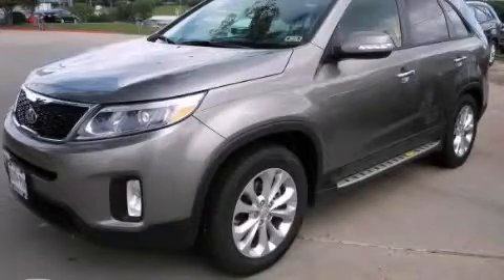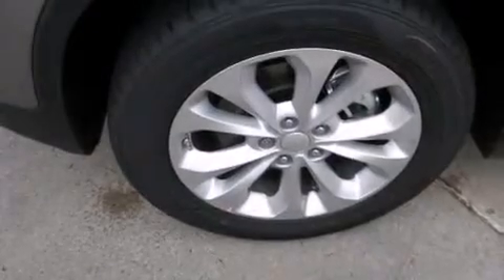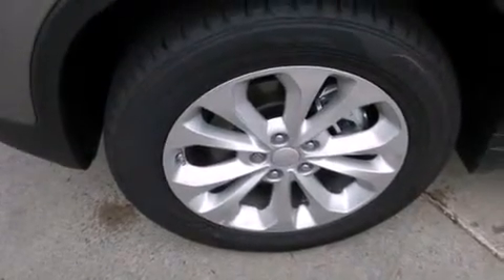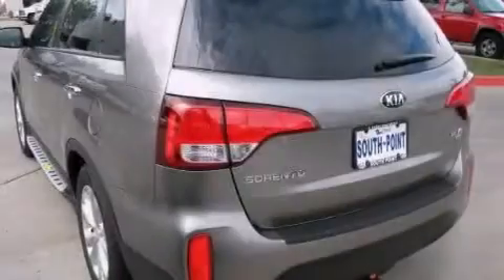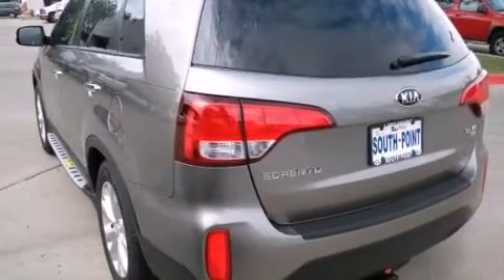2014 Kia Sorento Austin TX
We've been honored to serve the Austin TX area , we promise that your experience at our dealership will exceed your expectations ! Year : 2014 Make : Kia Model : Sorento Engine : 3.3L GDI V6 Engine Trans . : Automatic South Point Kia 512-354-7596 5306 South I H 35 Austin , TX 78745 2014 Kia Sorento Austin TX